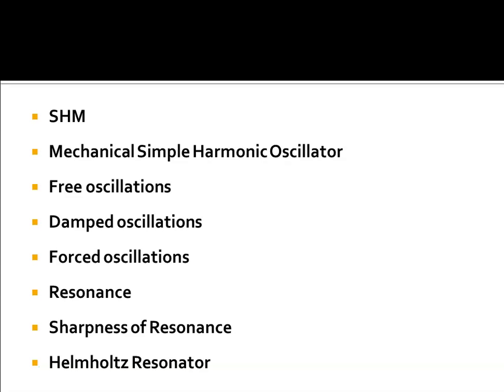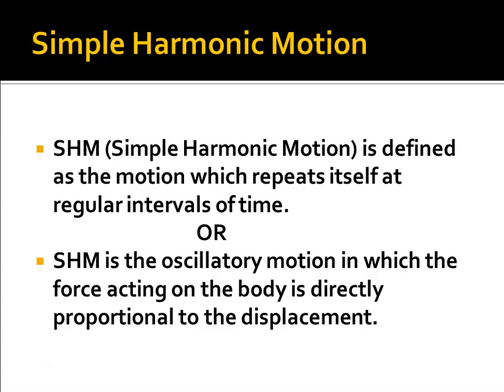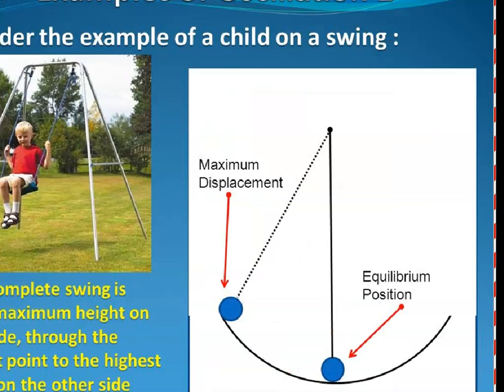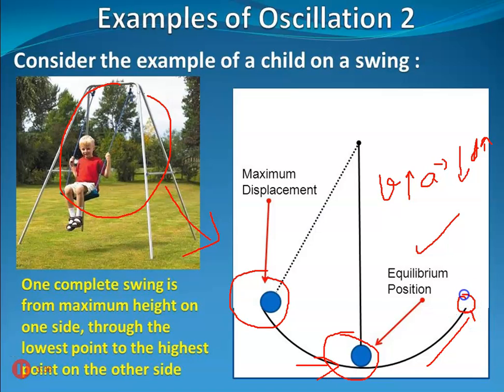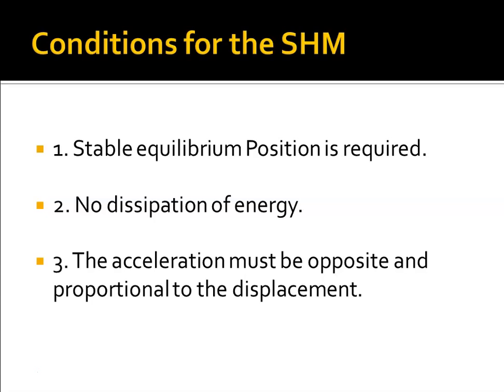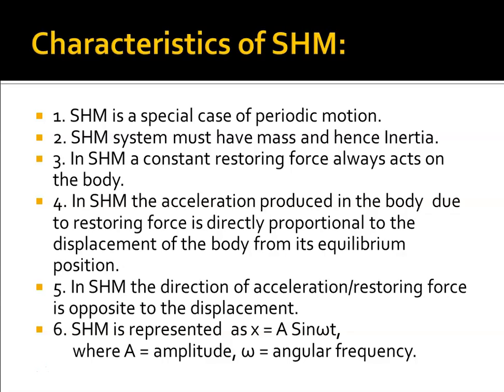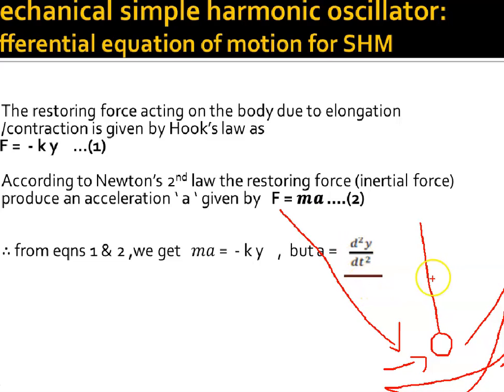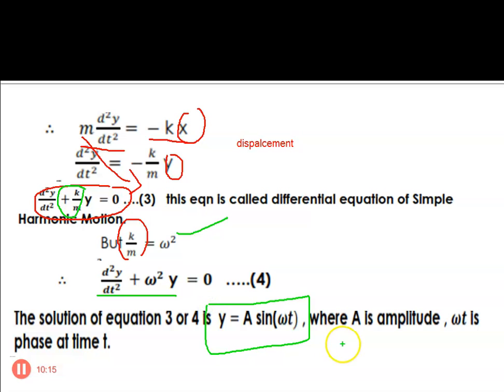oscillations-an introduction SHM equation